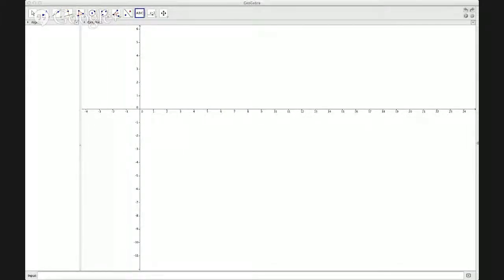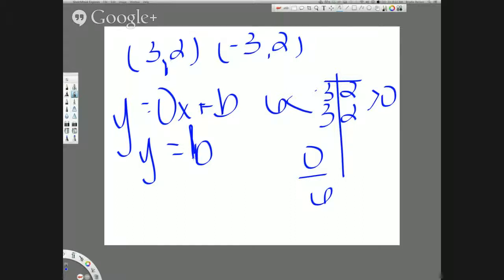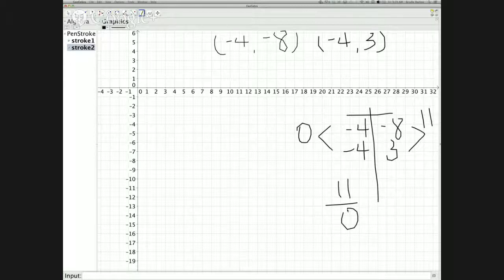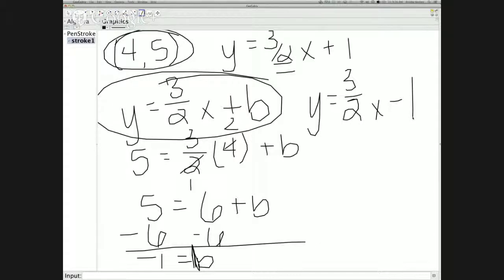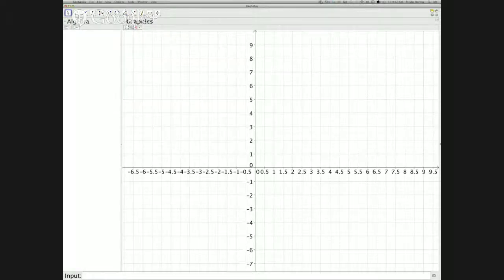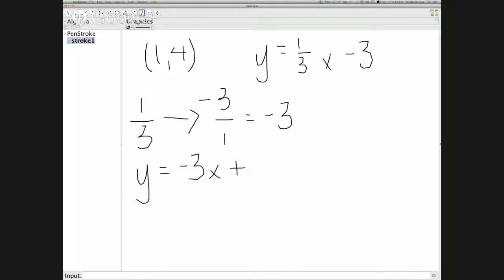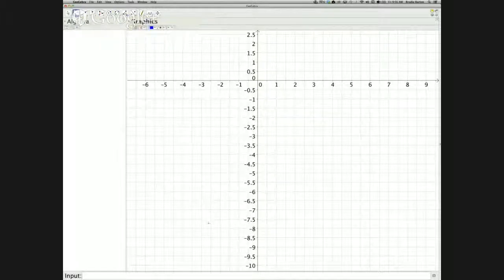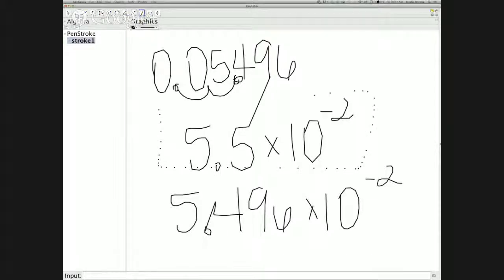Accelerated Coordinate Algebra Live Session #4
Working problems 46-60 on the summer math packet
Tweet @bartonmath if you have questions
to receive updates throughout the summer